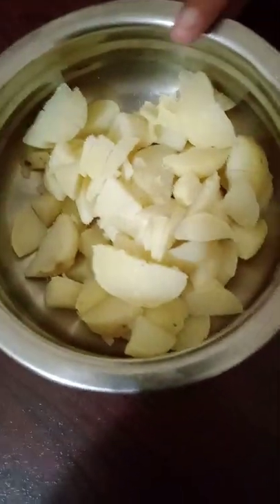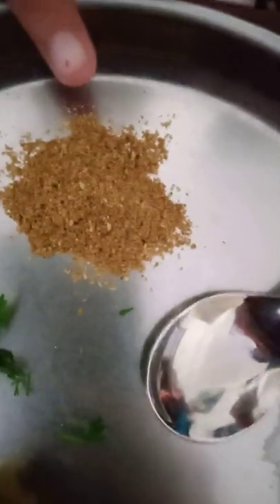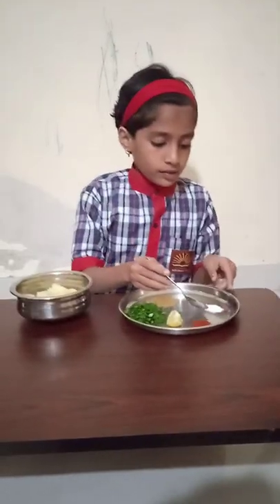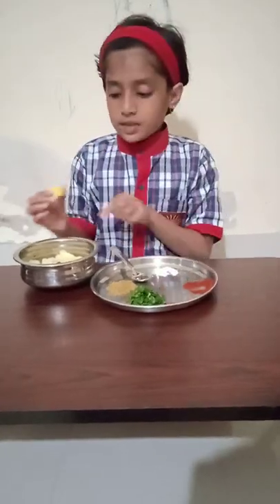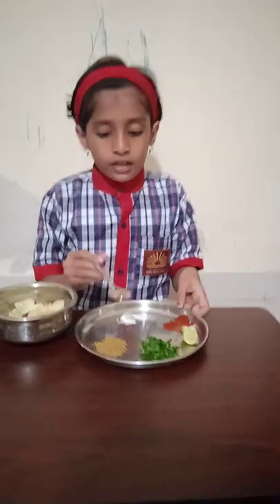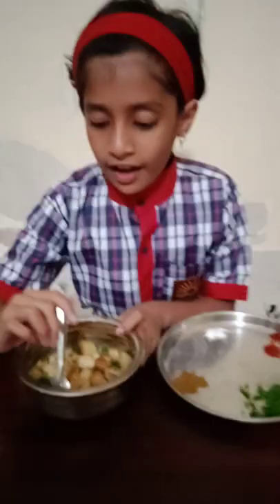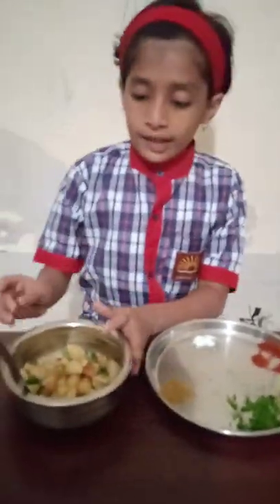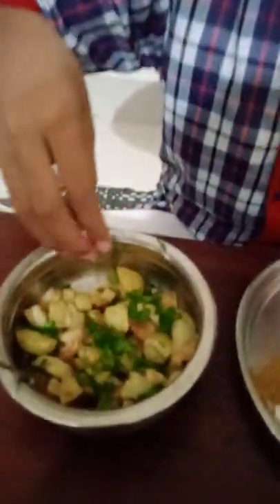Aloo Chat School Activity KV NDA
ALOO CHAT
Hi

We are Suryawanshi sister's welcome to our kids channel.
About this video fun challenge
Vitamins challenge.
Vitamin  A,VitaminB, vitamin C,  Vitamin D,Vitamins E,  And Vitamin K.

Thanku .

Here are some links of our challenges.

stories which are moral.

Don' t forget to watch them 🙂.